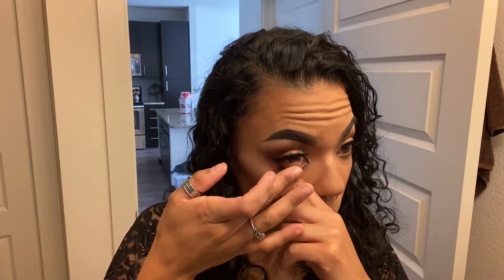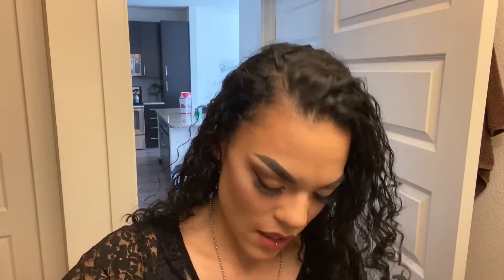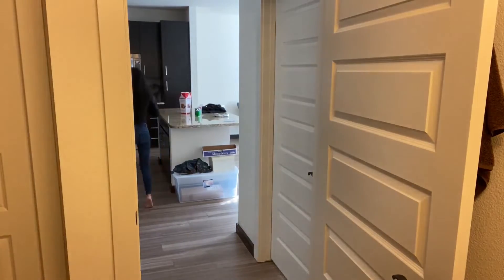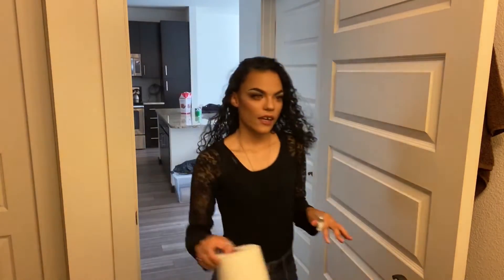Contact Lens Unboxing: LensDotMe X Solotica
Trying out Solotica lenses through Lens.Me!